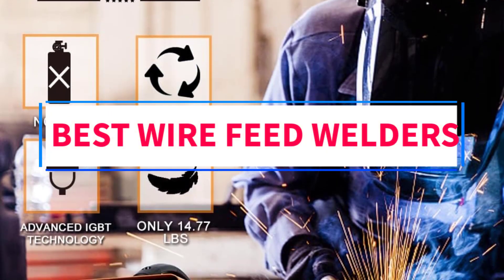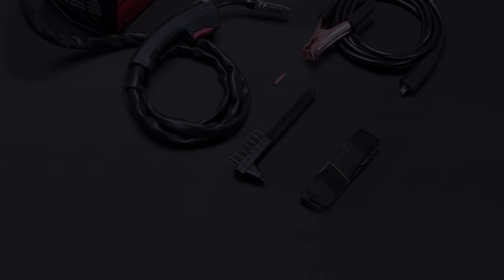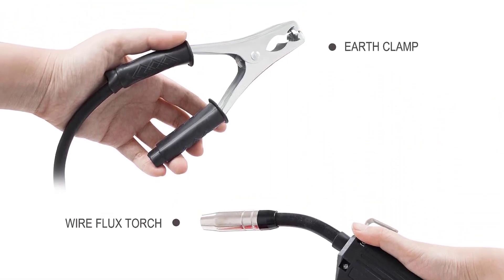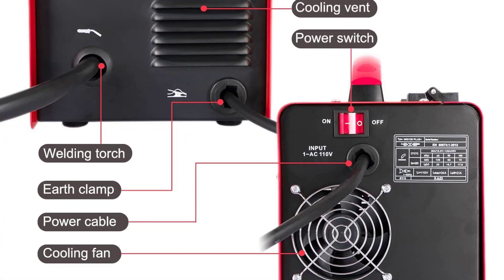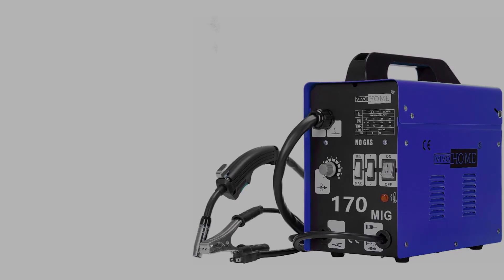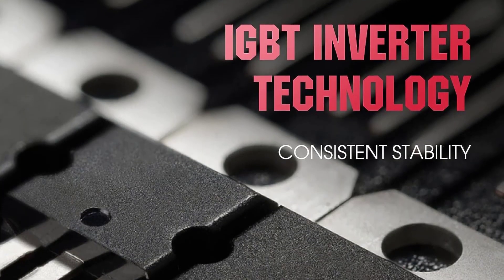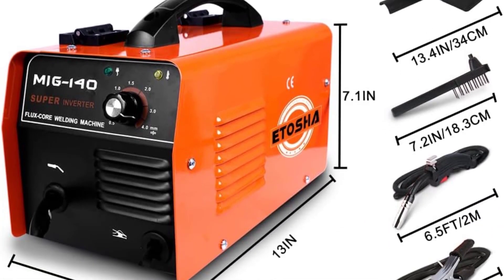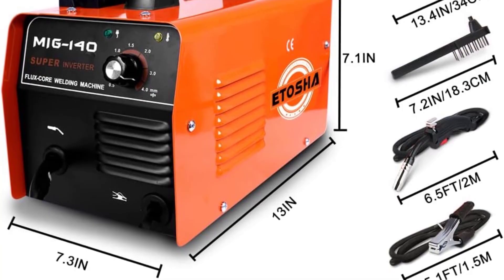✅ Best Wire Feed Welders 2023 - Top 5 Wire Feed Welders Review - Top Rated Wire Feed Welders 2023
In this video, we listed the Best Wire Feed Welders that are available on the market for their true quality, actually, I tried to make the list based on their popularity quality-price durability user opinions and more.